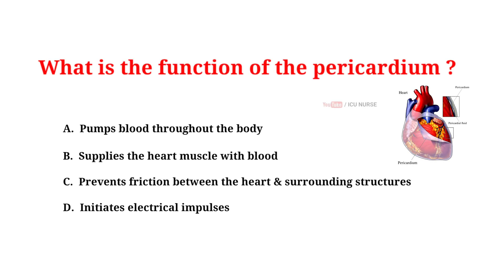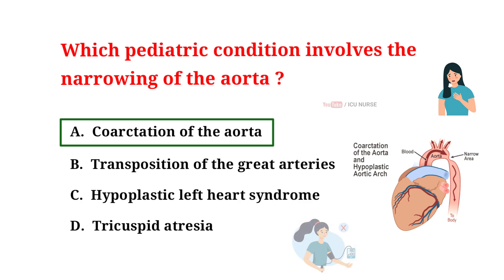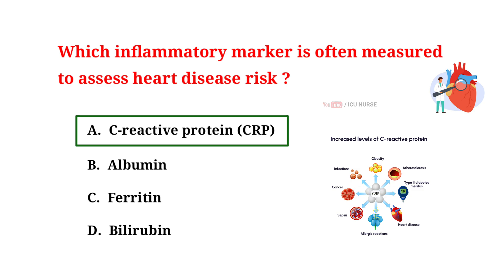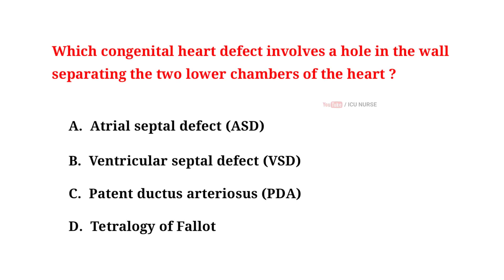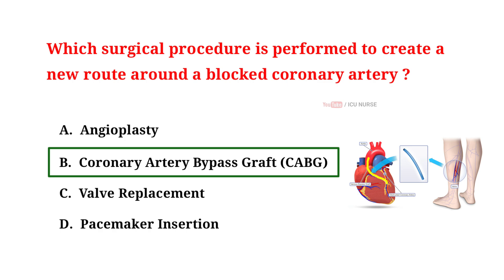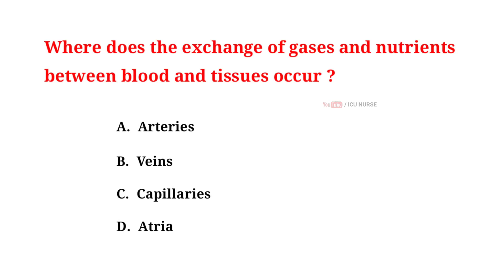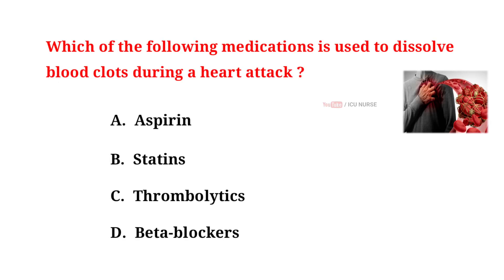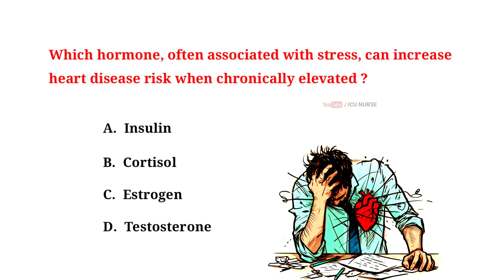RRB 2024 Staff Nurse Exam Questions and answers part 9 Cardiovascular system